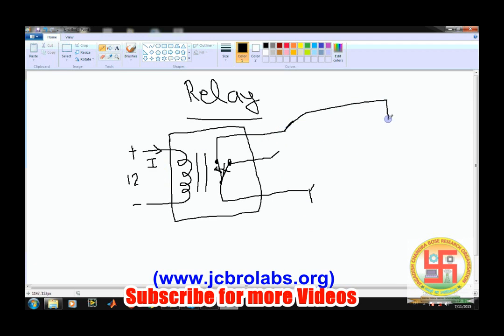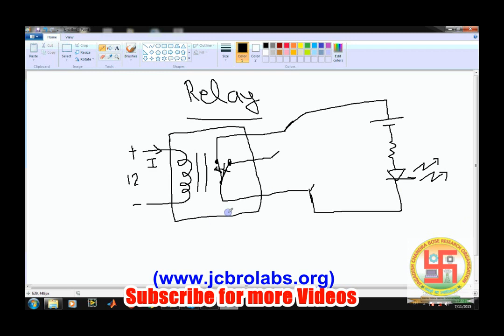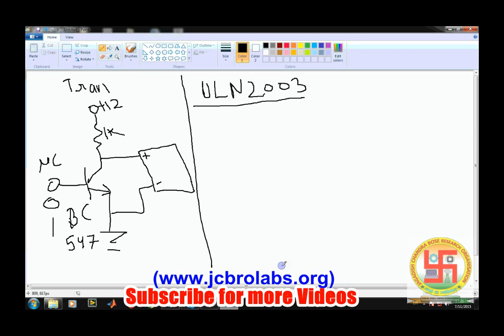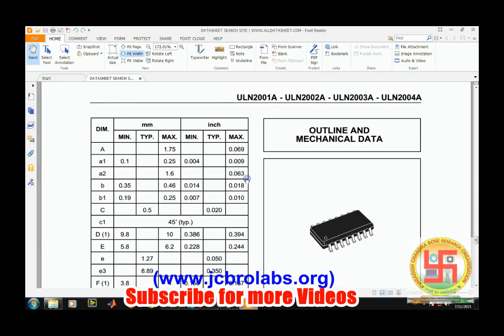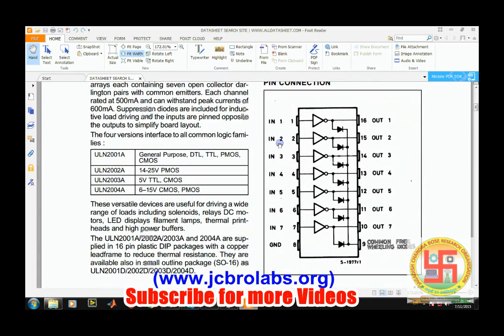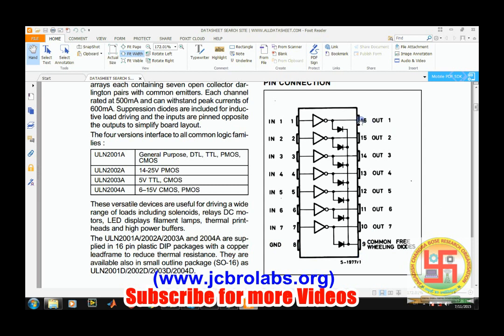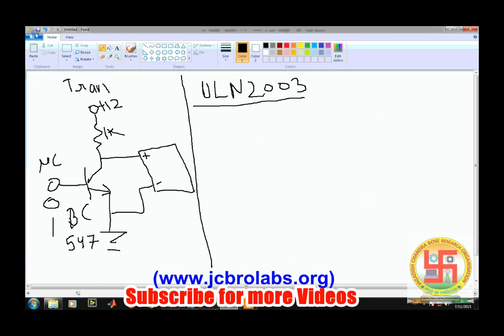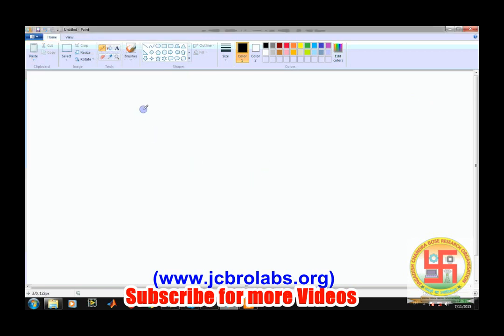Lesson 13: Relay Interfacing to 8051 in Embedded C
In this lesson we have taught about interfacing Relay to 8051 microcontroller in Embedded C programming language. We also have taught about connection diagram and basic circuit of relay in this lesson.